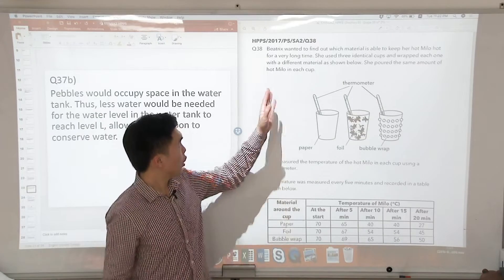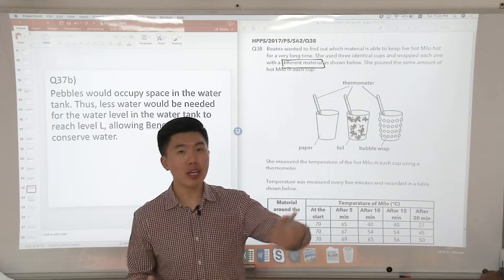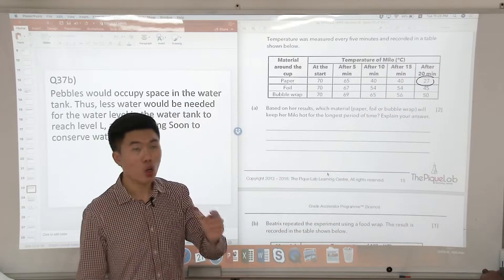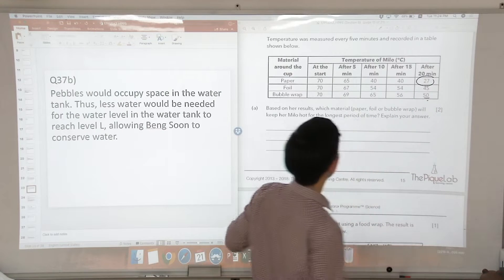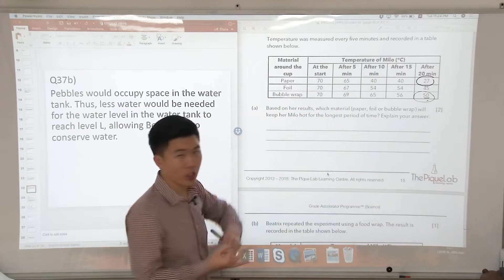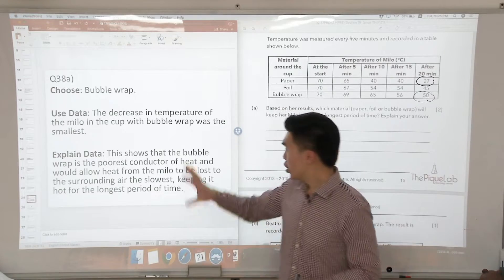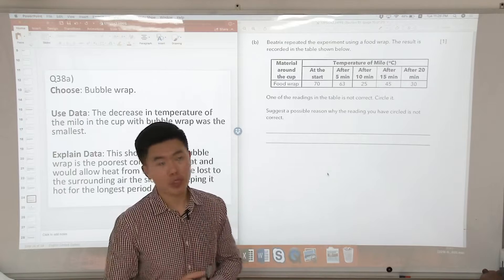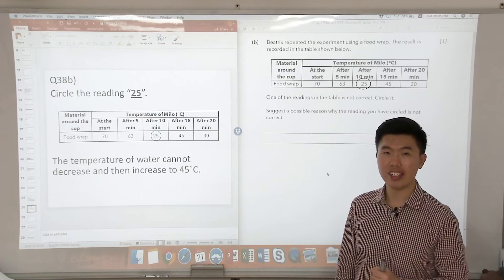[Henry Park Primary School] 2017 P5 SA2 Science Examination Paper Analysis (Q38)